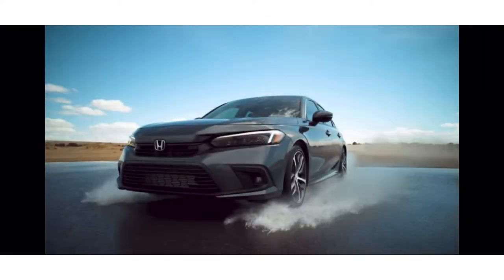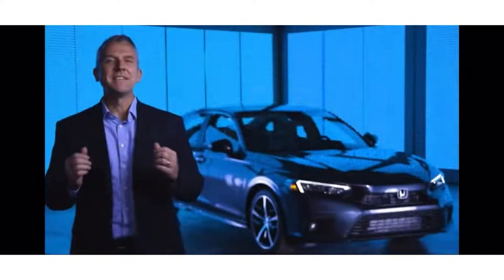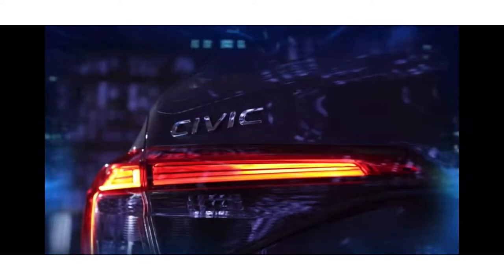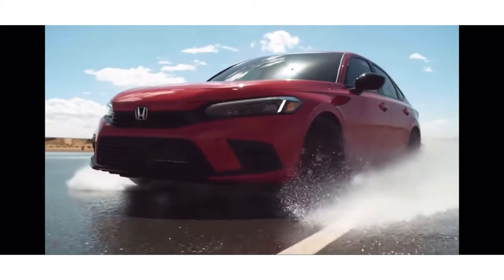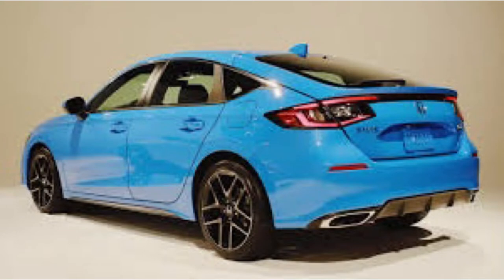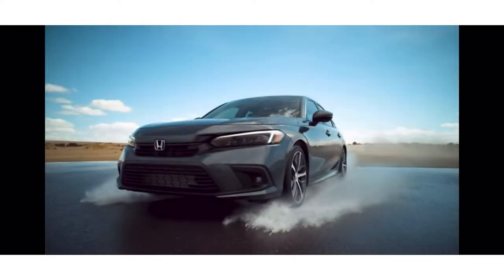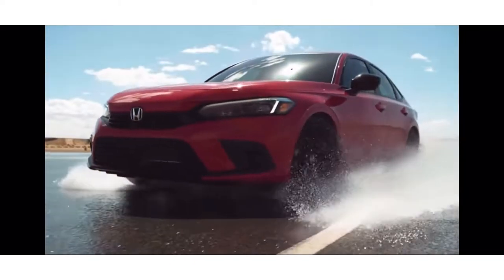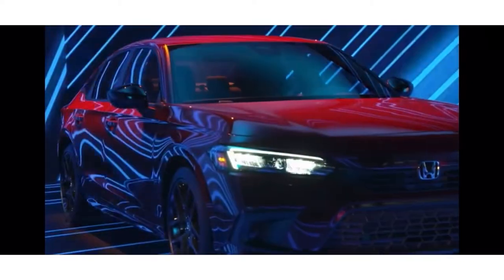The 2022 Honda Civic Is Ugly And Boring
The 2022 Honda Civic is uglier than the previous generation HondaCivic and Honda is moving in the wrong direction.

3. Comment SUPERCLEAN25 In that video
Reach me with an inquiry by email.
Reach me by email if you would like to sponsor me or do a review or a promotion.

Help Me Buy A Peterbilt

Shop at Our True God with my link below to get the best Christian apparel , hats, decals and jewelry 👇👇👇👇👇👇

Use my link below to sign up with Robinhood and by using my link you will get free stock

Join Robinhood with my link and we'll both get a free stock 🤝

 Check out my trucking vlogs and videos for truckers and people interested in trucking below👇👇👇👇👇👇👇👇👇👇👇👇

UCAFU2KnXqDRKsZQ2bDPfn3A?sub_confirmation=1

Hey! Try it using my code and we’ll each get $10. ZFRVMPV